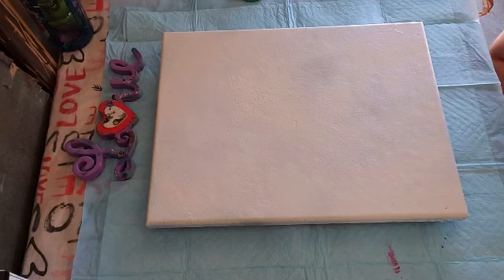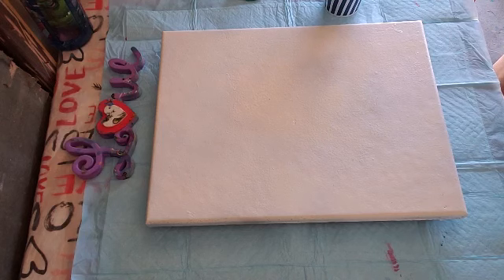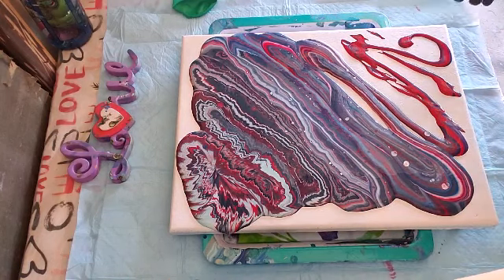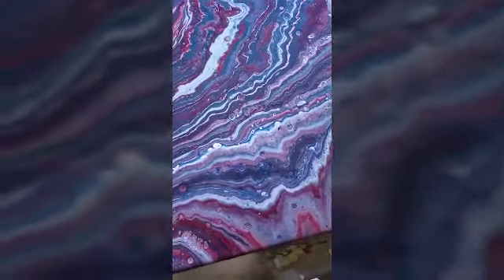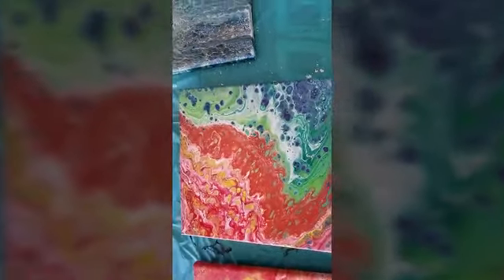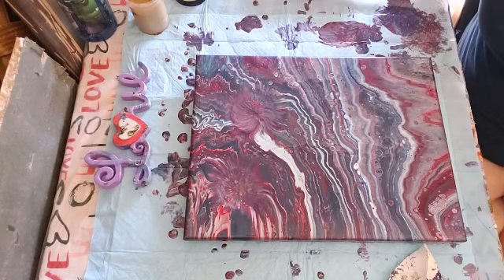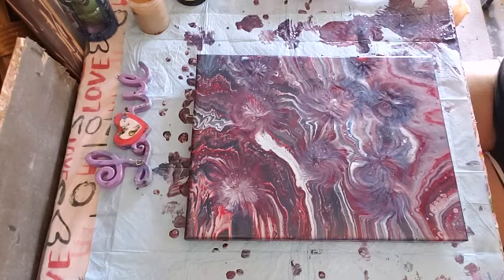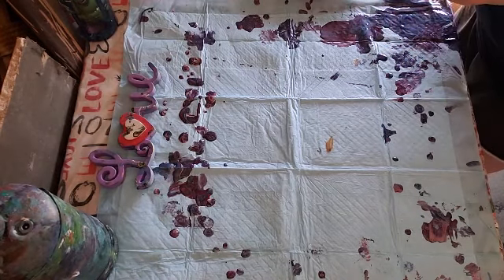Patriotic Balloon Smash, Group challenge